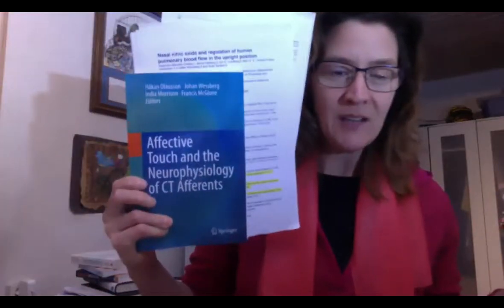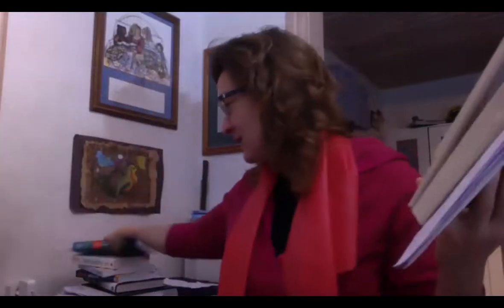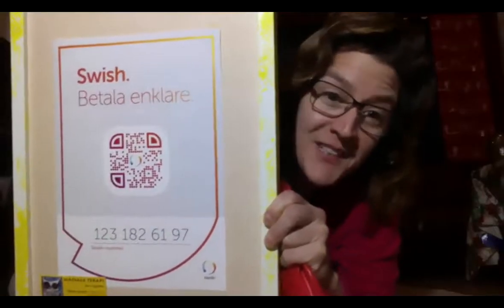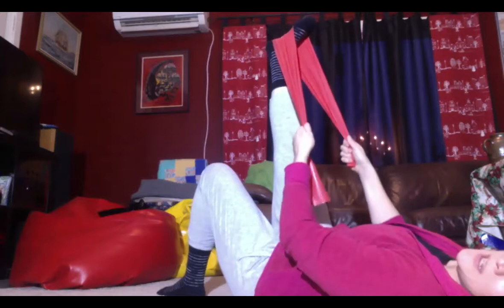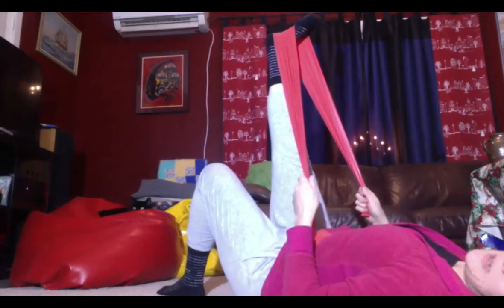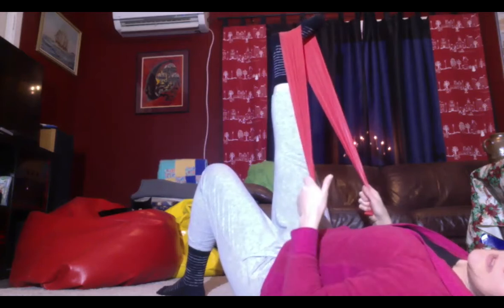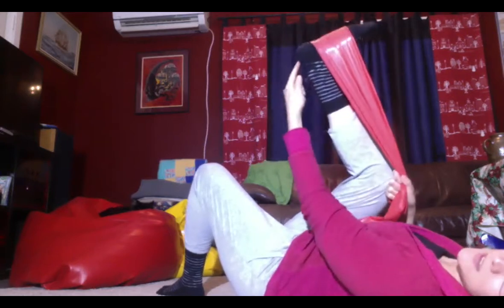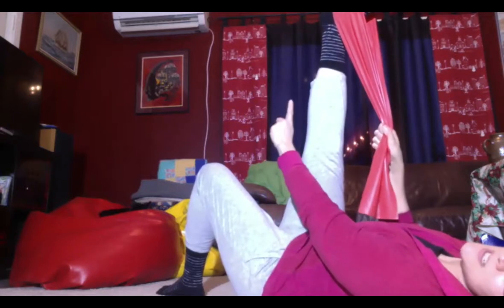Sequence 14a/15 - Feel More Flow - explanation/förklaring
Sequence 14a/15 - Feel More Flow

Swedish Terapeut would like us to Feel More Flow.  Just like juicing an orange or lemon, our bodies need to be rolled and squeezed in order to charge our batteries (electrolytes which are minerals in solution).   Please do not loose the ability to move.  Our batteries need charging, so small movements have BIG benefits.

Feel More Flow with Sequence 14 from Swedish singer, Tomas Ledin “I natt är jag din”.

Take Care of your Health,
Ta Hand om Hälsan,
Swedish Terapeut

Lecture from Dr. Werner Klingler during the Fascia Research Summer School at Ulm University, September 2012

SWISH is an electronic Swedish payment product.

SWISH was mentioned in the video as a way to receive a donation and NOT go to collections (Kronofogden) in Januari 2021 for the 2019 tax debt.  Luckily, help came "just in time" from the Swedish Earnings Support Program (omsättnings stöd).  The 2019 Swedish tax debt is paid.

YIPPEE!!!  The elephant got up off the chest and walked away.  Breath FEELS free and refreshing.  Swedish Terapeut wishes the same for you in 2021 and beyond.

FEEL more, LIVE better.  Take care of your Health.  Try.